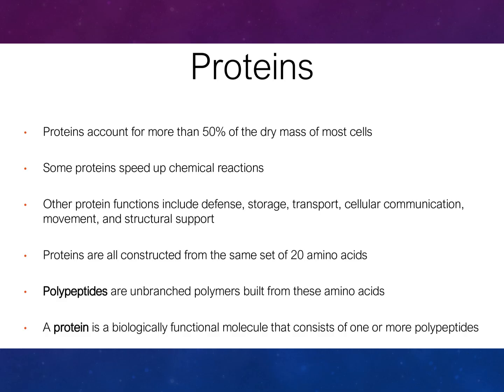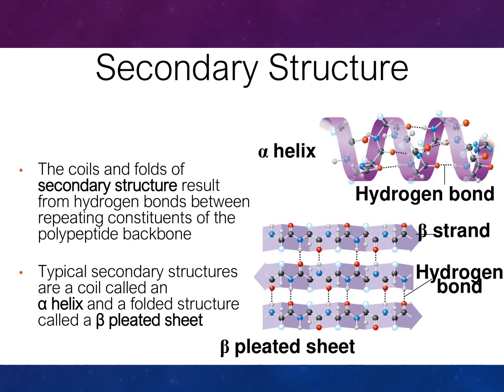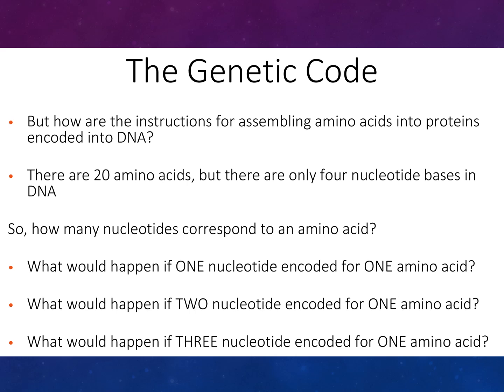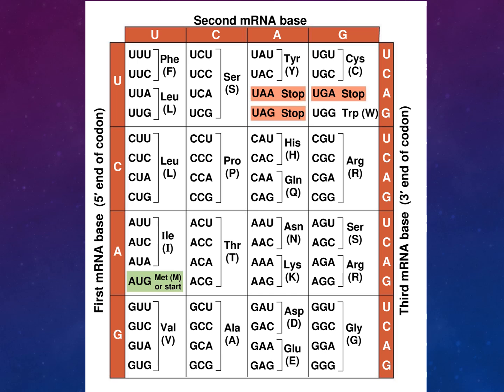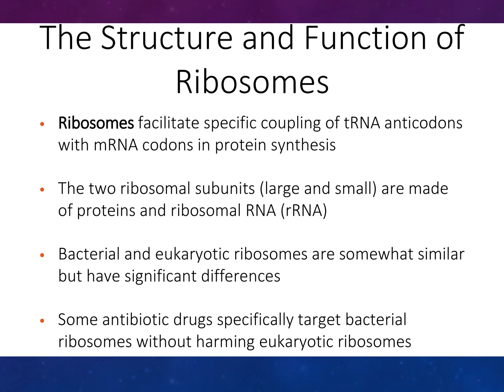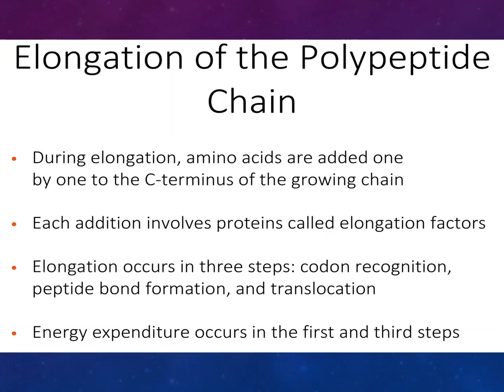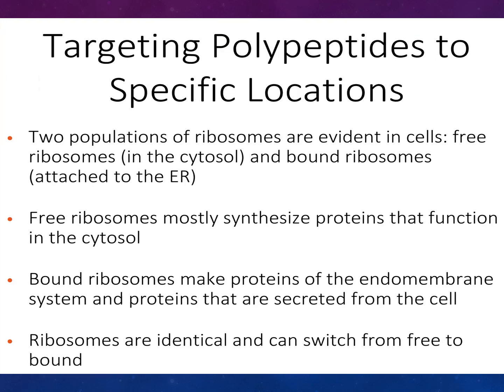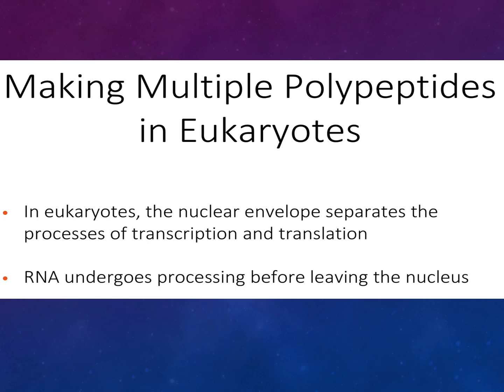From DNA to Protein: Structure, Function & Translation Explained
Embark on a comprehensive journey through the world of proteins in this informative video. Understand how proteins are synthesized from genetic information and how their unique structures determine their diverse functions within living organisms. This video breaks down the levels of protein structure—primary, secondary, tertiary, and quaternary—and elucidates the process of translation, where ribosomes decode mRNA to build functional proteins. Whether you're a student, educator, or biology enthusiast, this guide offers clear explanations to enhance your understanding of molecular biology.

0:00 – Introduction to Proteins

1:30 – Primary Structure: Amino Acid Sequence

3:00 – Secondary Structure: Alpha Helices and Beta Sheets

4:30 – Tertiary Structure: Three-Dimensional Folding

6:00 – Quaternary Structure: Protein Complexes

7:30 – Overview of Protein Functions

9:00 – The Central Dogma: From DNA to RNA to Protein

10:30 – Translation Process: Initiation, Elongation, Termination

12:00 – Role of Ribosomes, tRNA, and mRNA in Translation

13:30 – Post-Translational Modifications

15:00 – Summary and Key Takeaways